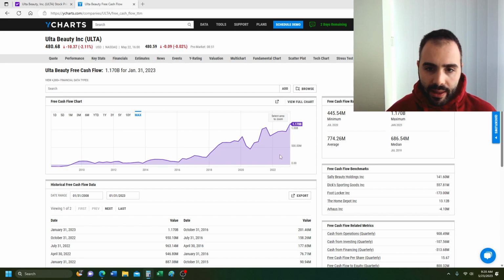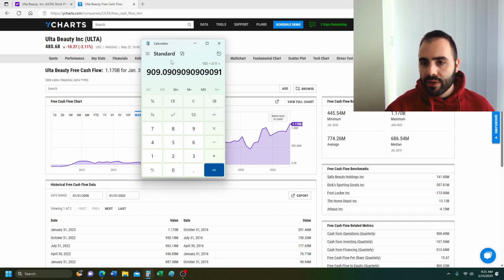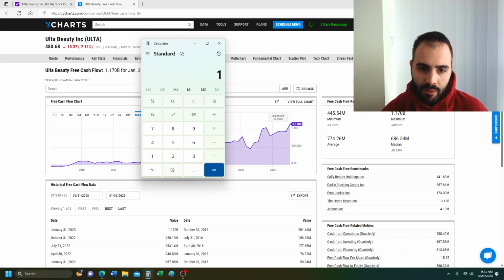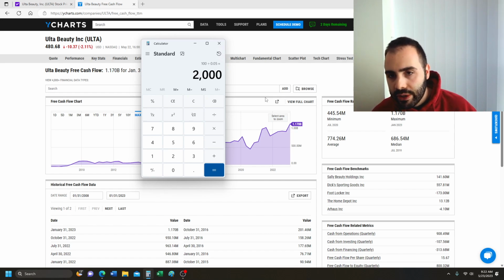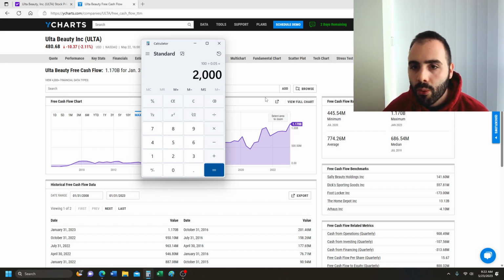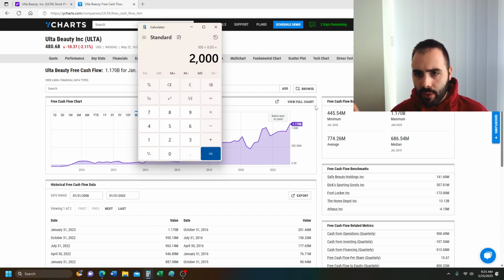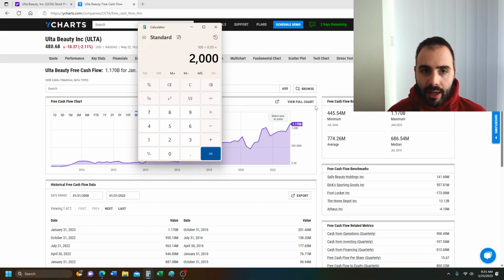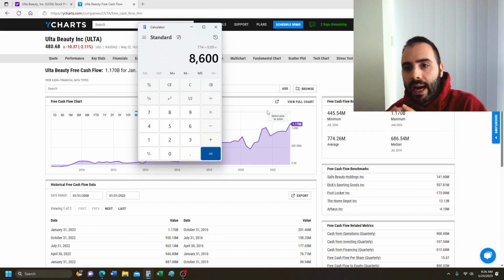How to Calculate Cost of Capital / Discount Rate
In this video we go over the qualitative side of discount rates aka cost of capital. It is my firm belief that complex formulas and calculations are inappropriate and too academic for cost of capital. It's best to keep it simple and use a qualitative approach based on the companies characteristics. Low debt, simple consumer defensive businesses with high returns on capital should be given lower costs of capital.